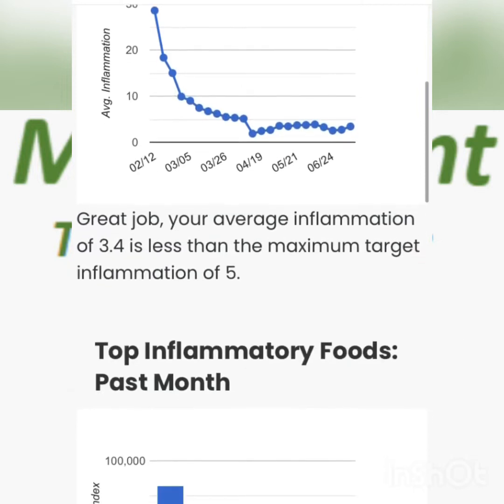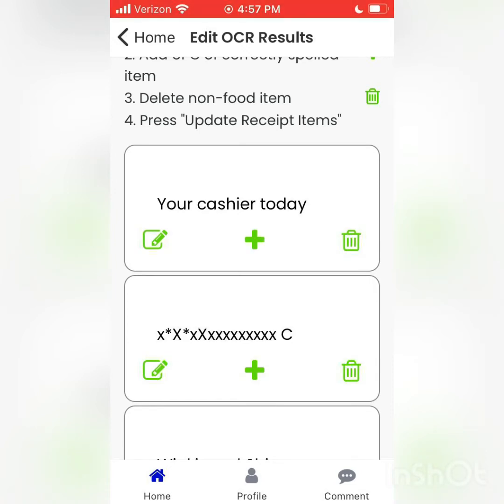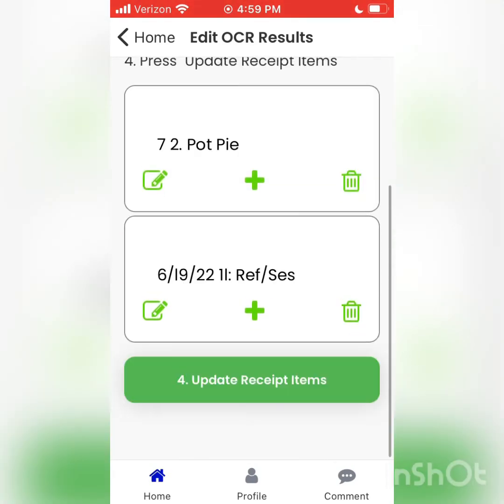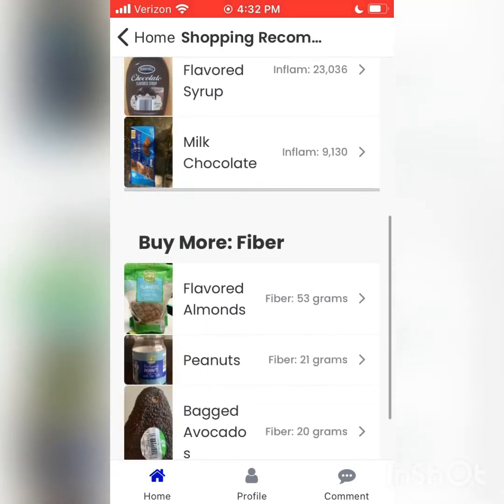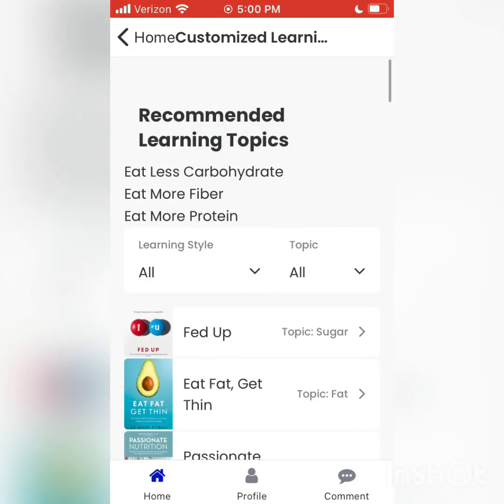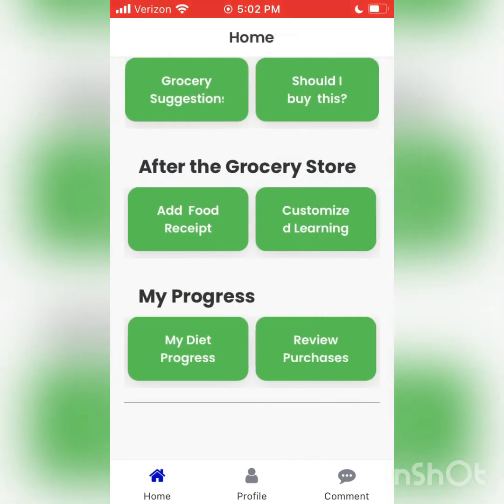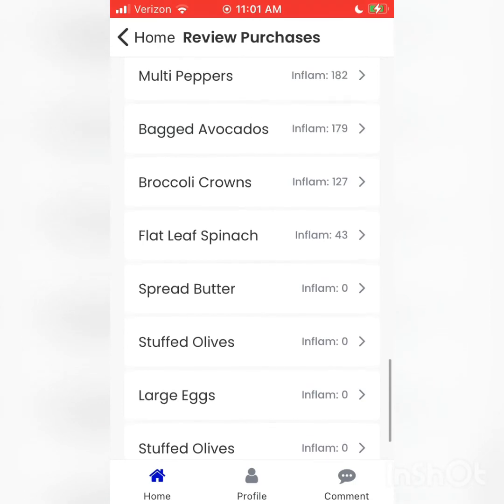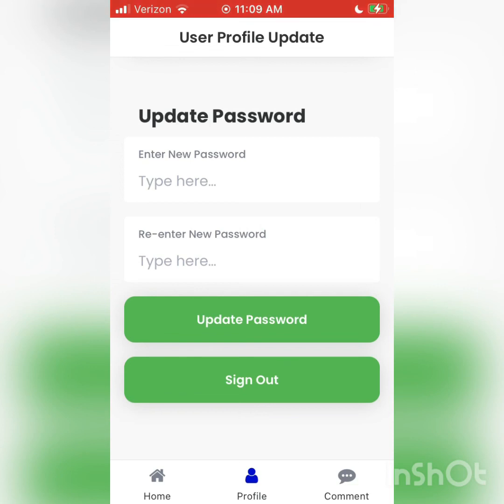MouthMint App: Introduction and Brief User Tutorial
This is an introduction and brief user tutorial for the app MouthMint, a diet tracking app that fundamentally changes diet tracking, from time of consumption to time of purchase. This allows users to dramatically reduce the time spent tracking their diet as well as providing food item specific recommendations based on the users preferred diet and actual food purchases. See MouthMint.com.